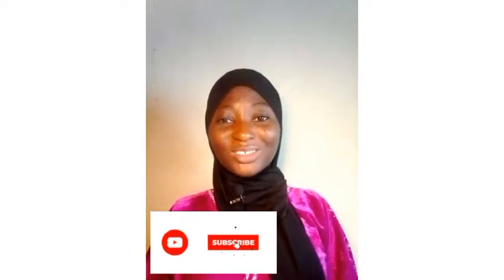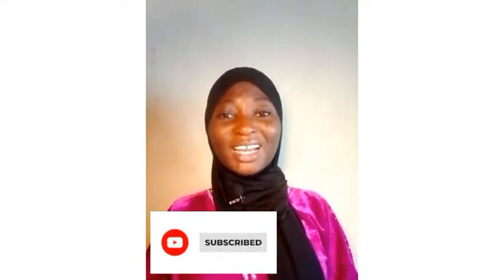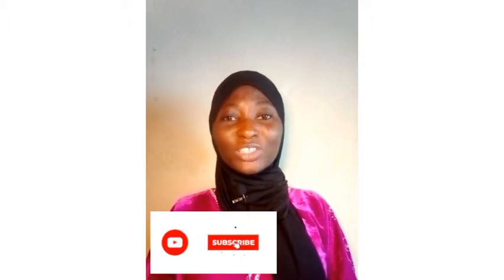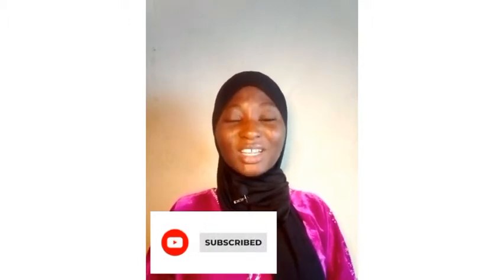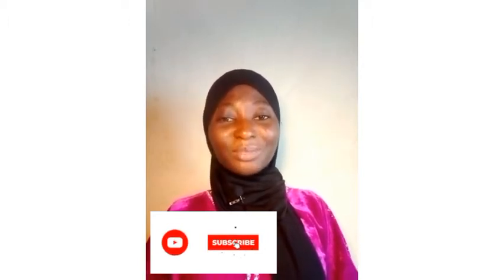The Most Common Mistakes People Make With How To Preserve Bitterkola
In this video, I will be showing you the easiest way to  preserve your bitterkola.

.bitter kola
bitter kola storage
how to store bitterkola